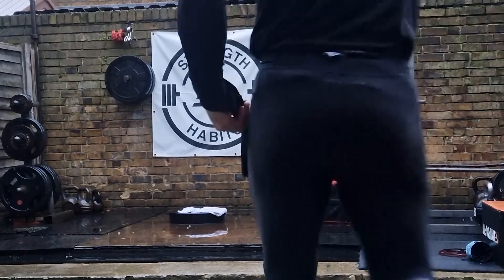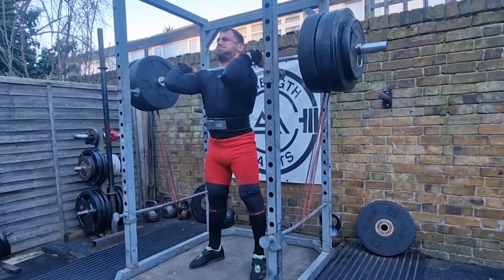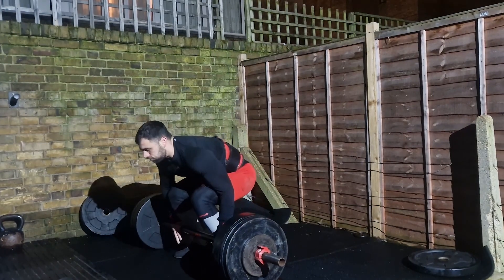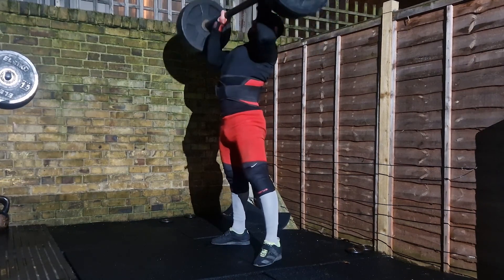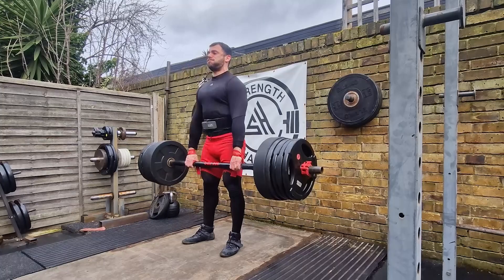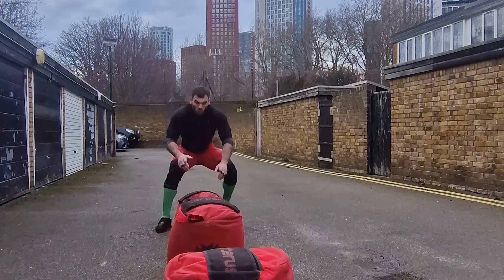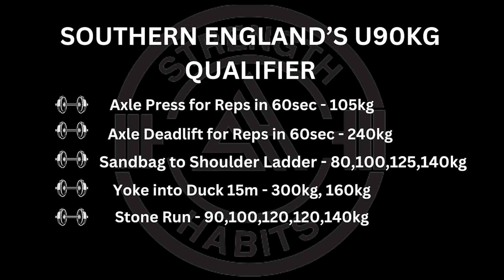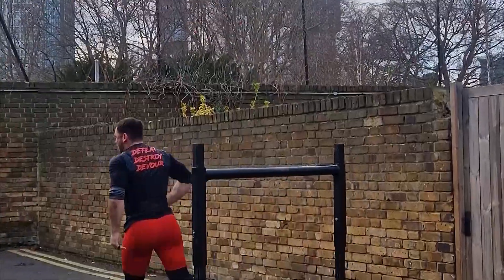England's Strongest Man u90kg Qualifiers - 18th of February